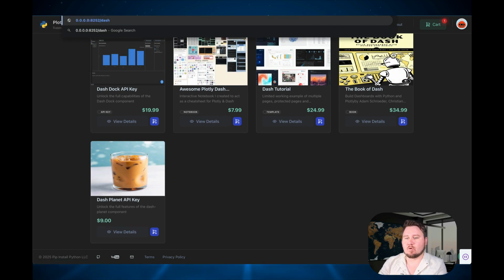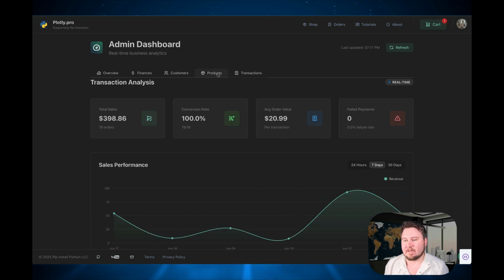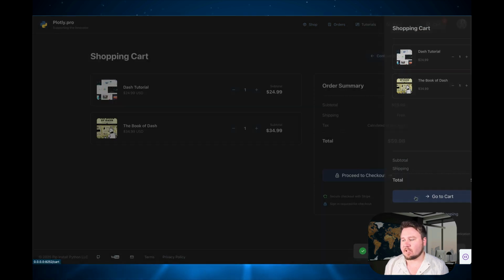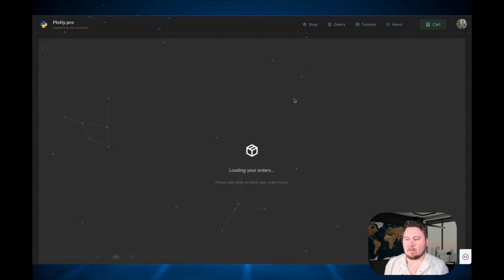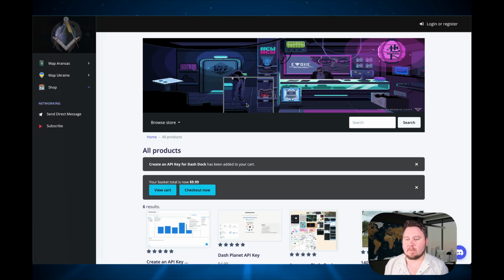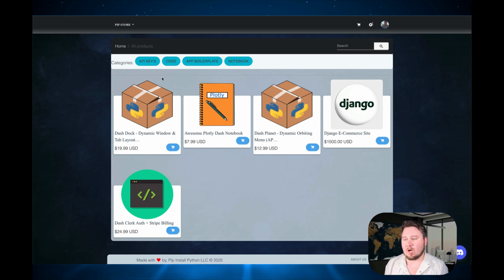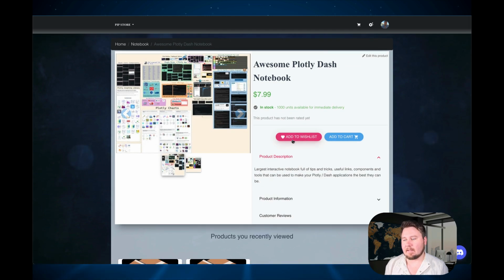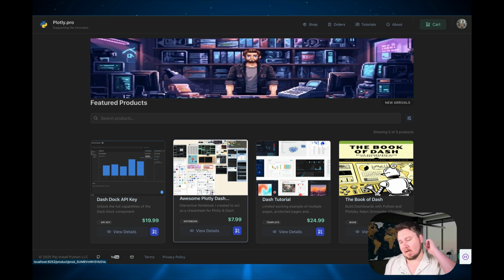Dev log - Plotly Dash Stripe E-commerce App Rebuild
👋 Hey everyone,
Excited to showcase a project I've been working on this past month. A complete re-build of an E-Commerce application focused on providing tutorials, api keys & digital products.

Learn Python Dash and Plotly with premium tutorials, components, and tools Check out the app:

I am curious on what tutorials you'd like to see me design!